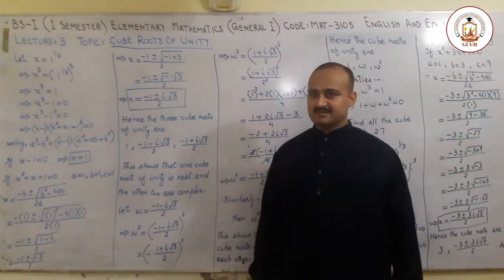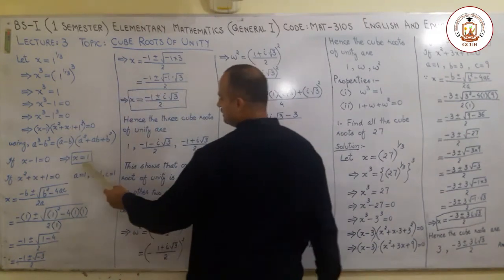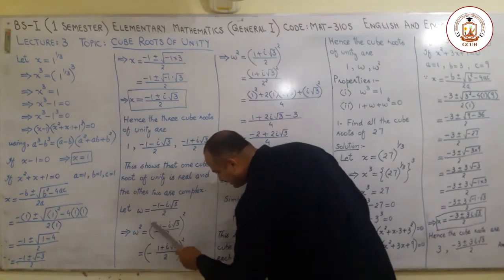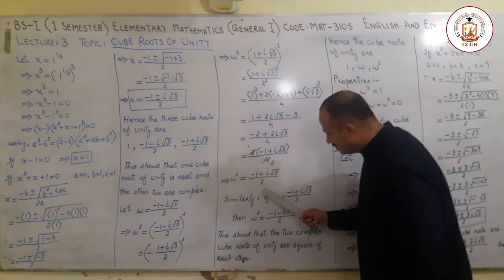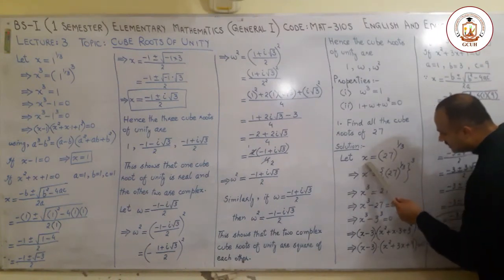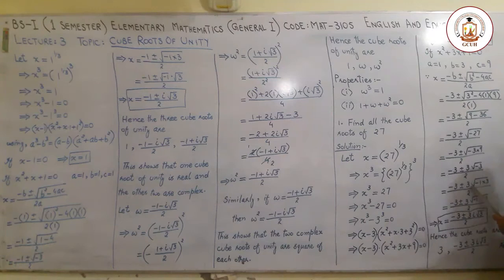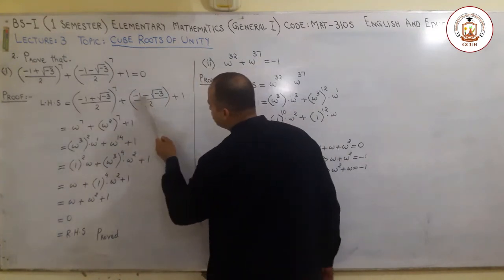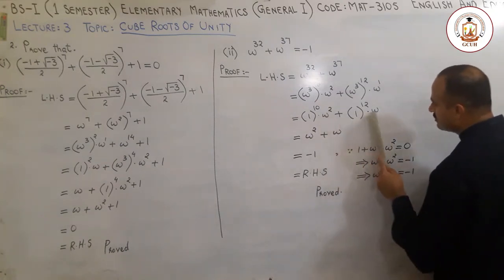MAT-3105 L03 Cube Roots of Unity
In This Lecture Mr. Kamran Malik Explain the Concept Cube Roots of Unity and also explain with examples that how to solve it.

Subject Code: MAT-3105
Subject Name: Elementary Mathematics
Classes: B.S English & B.Ed (Hons)